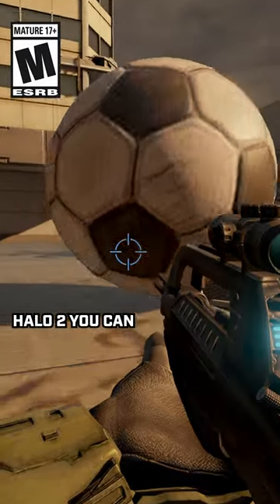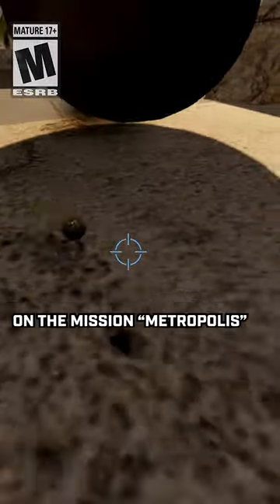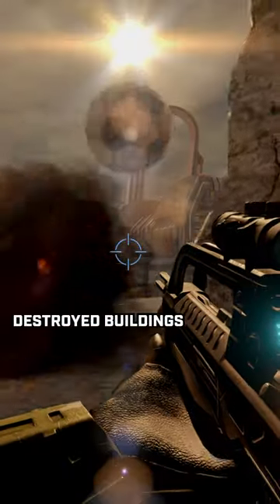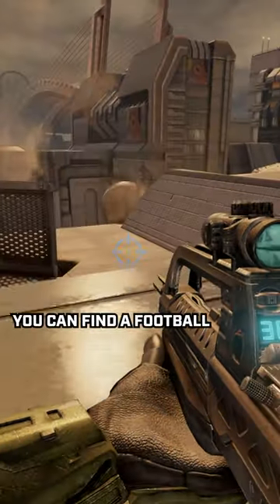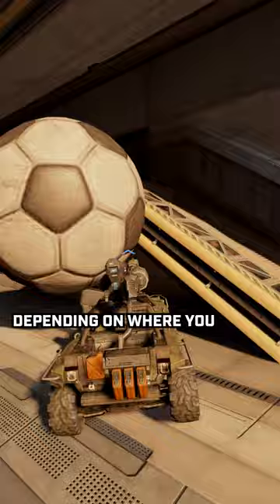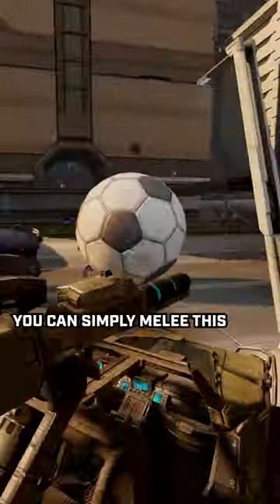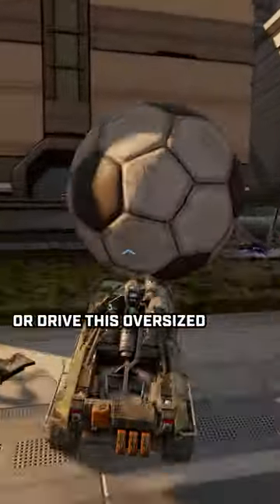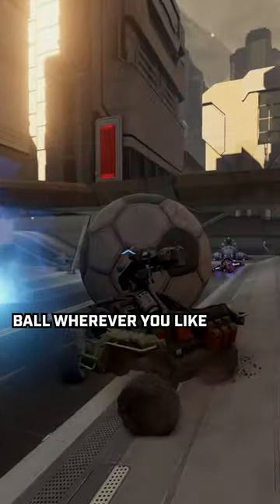(SOCCER) BALL TAKEN | Did You Know | Halo 2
Soccer? In Halo?? ⚽